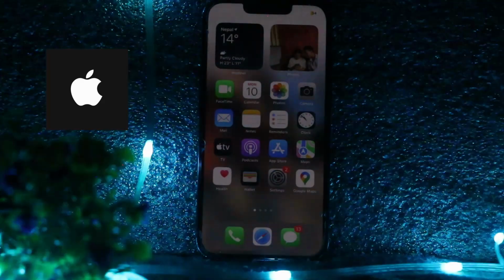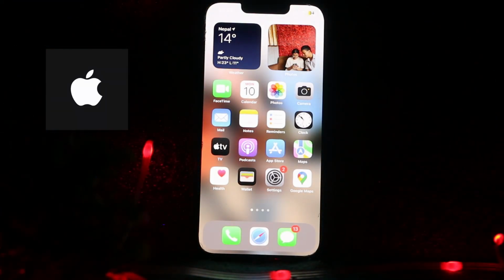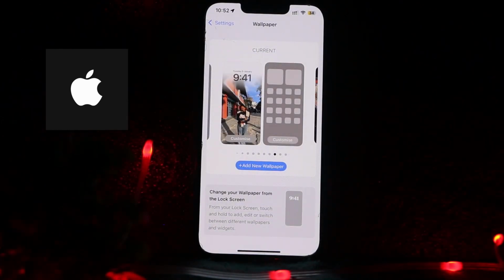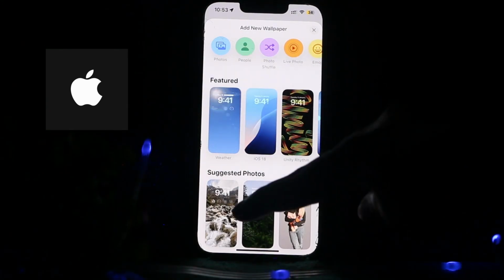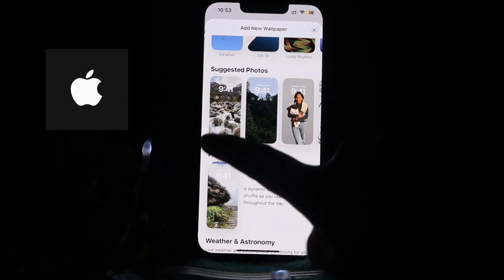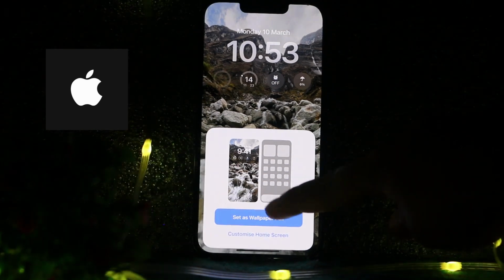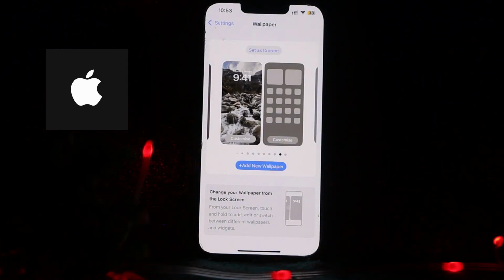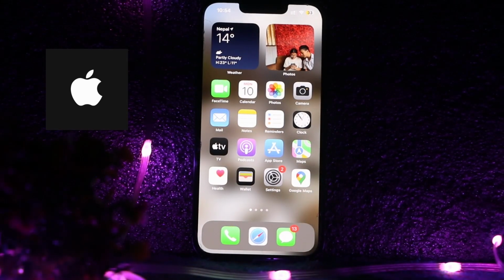How to Remove Your Current Wallpaper and Start Fresh on iPhone - Delete Wallpaper - 2025